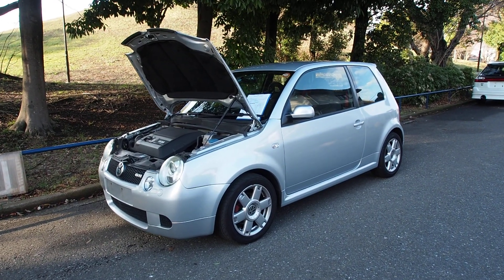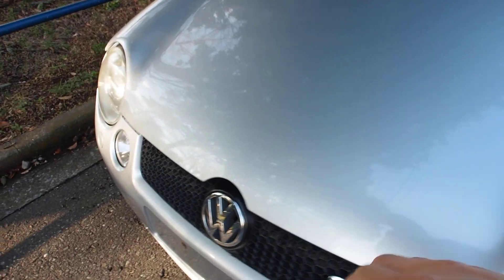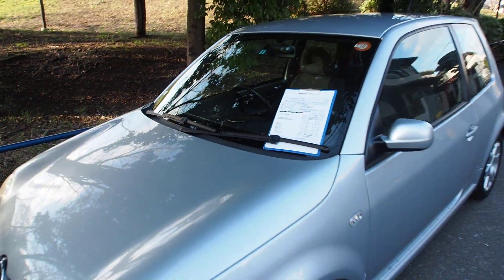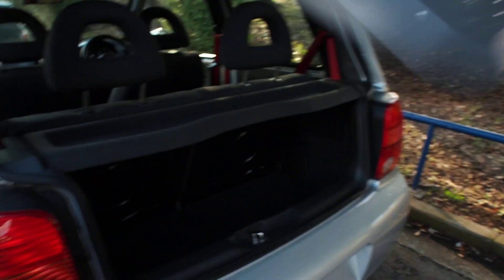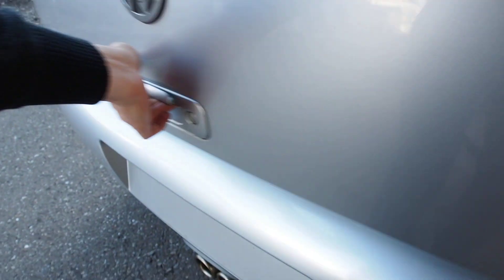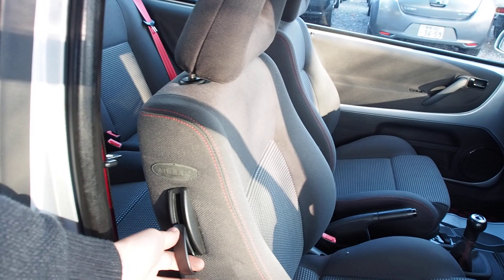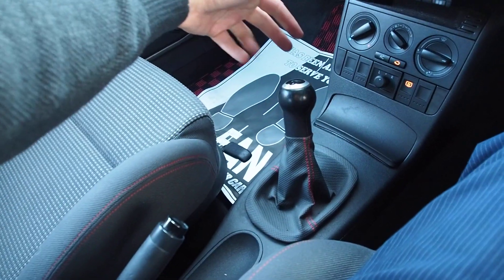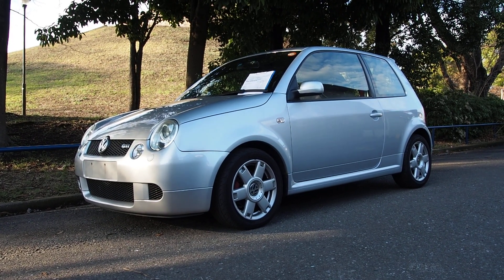2005 VW Lupo GTi (Ireland Import) Japan Auction Purchase Review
VW Lupo GTi Purchased and Exported from Japan

***Extra Channels***

Derek Weldon